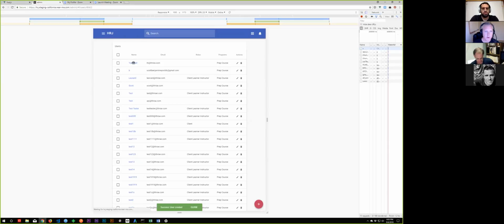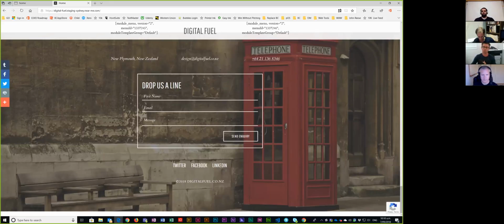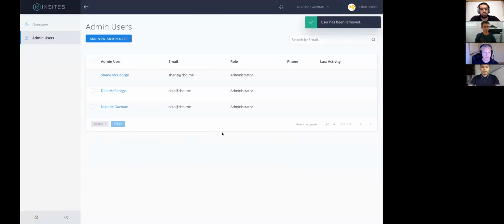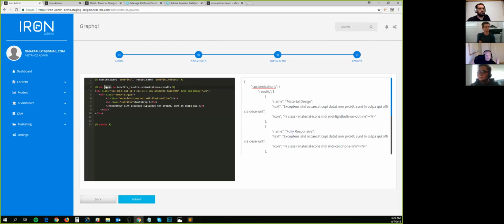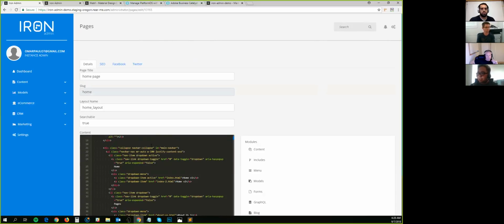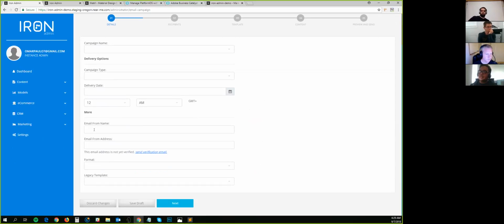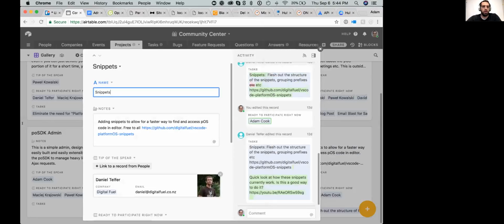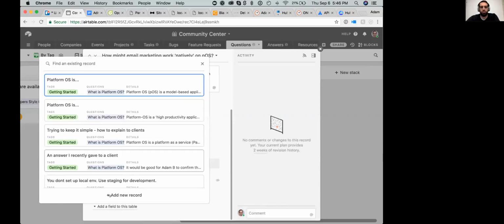Town Hall #21 — Community show and tell